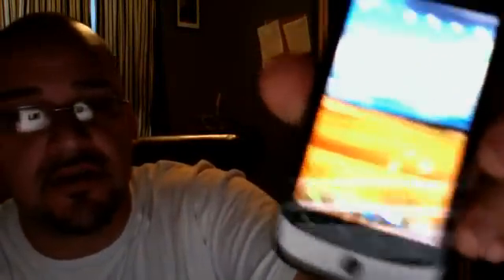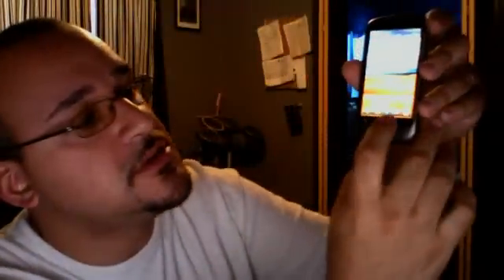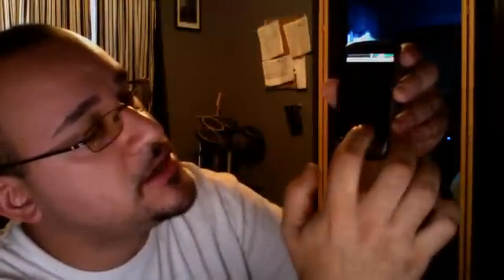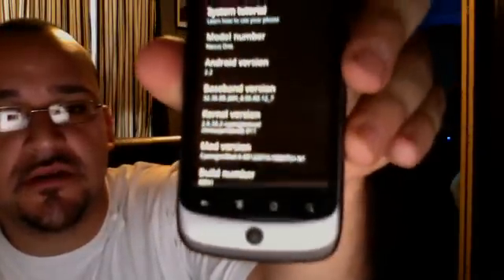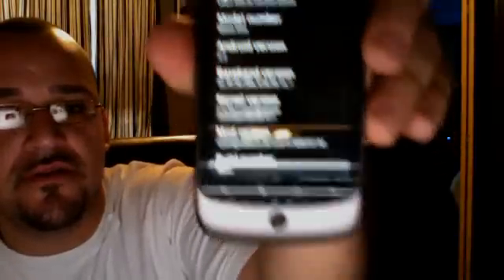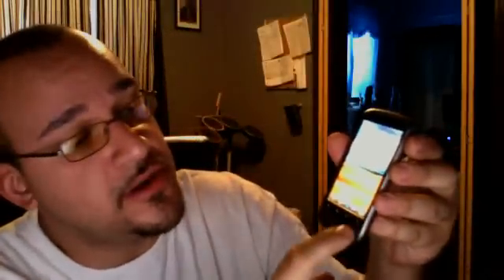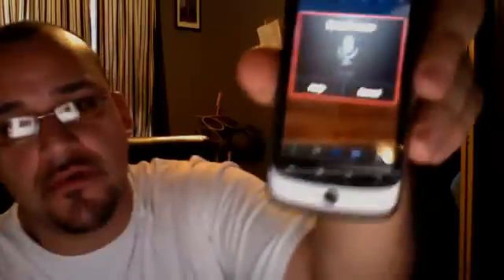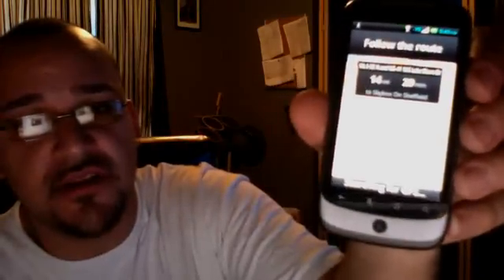Nexus One Running Cyanogenmod Nightly & New Google Voice Search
This is the new google voice search app that came down yesterday and DOES work on my N1 with cyanogen.